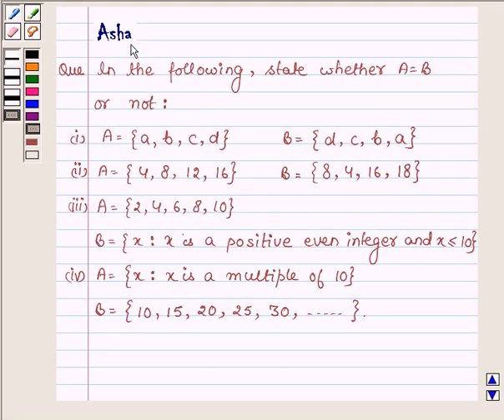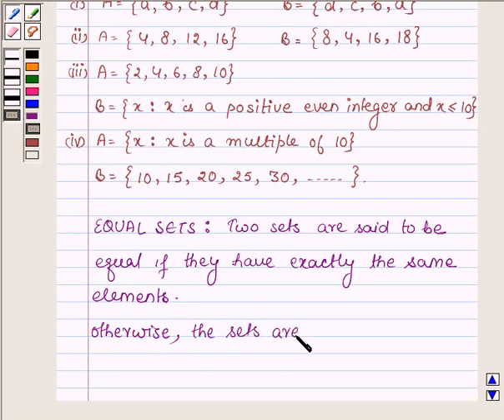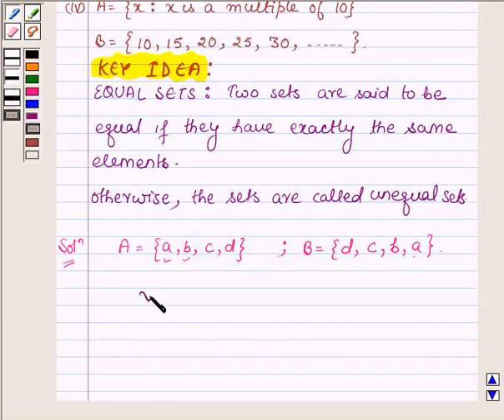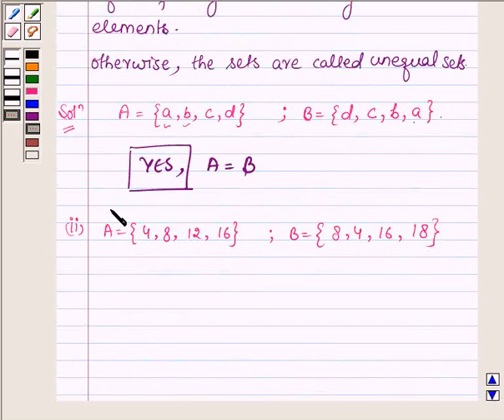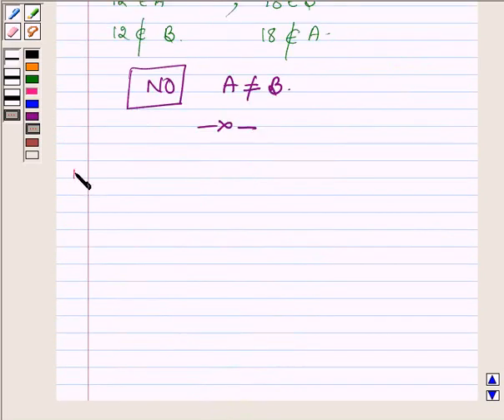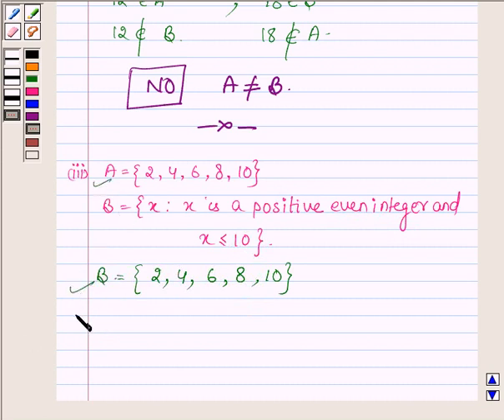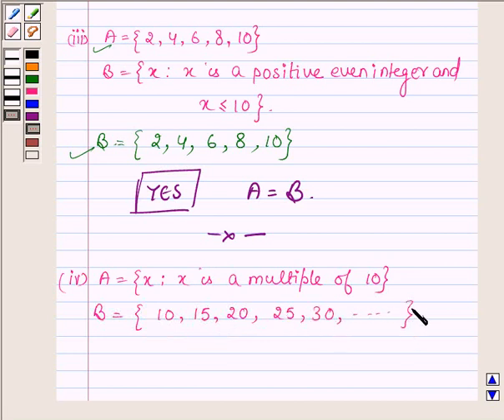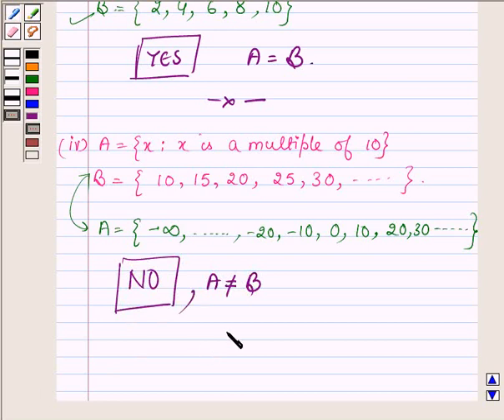Maths XI NCERT 1 1 2 4